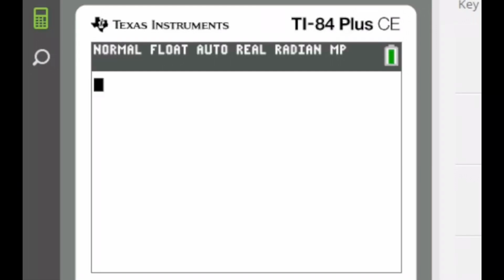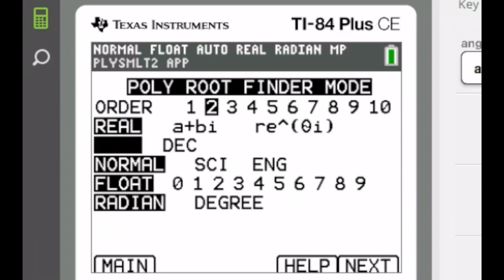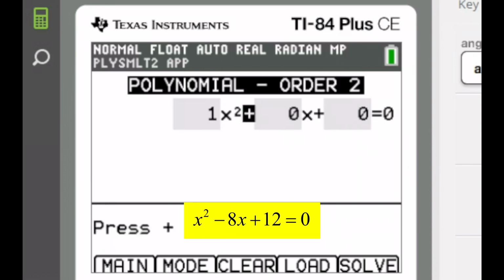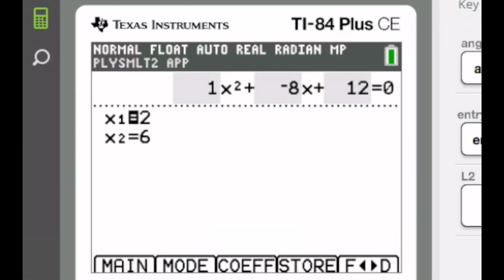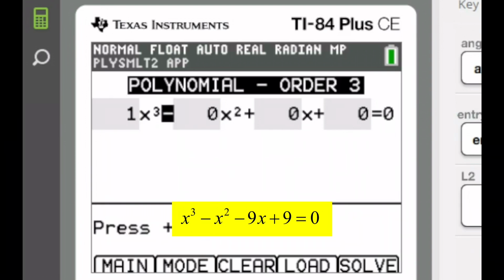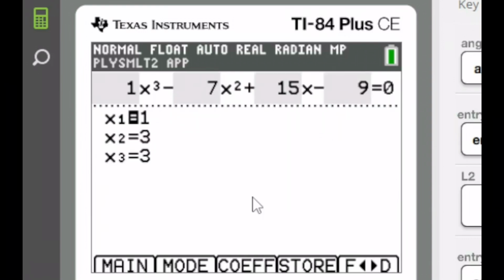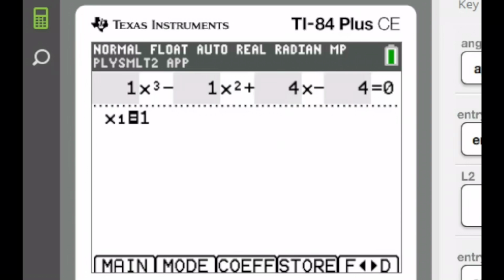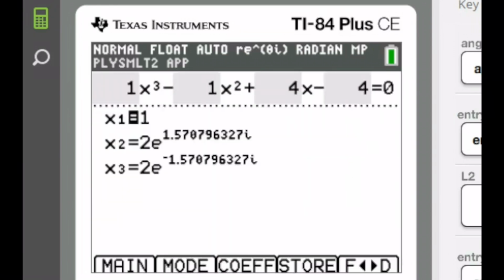Polynomial Root Finder | IBDP Maths | TI-84